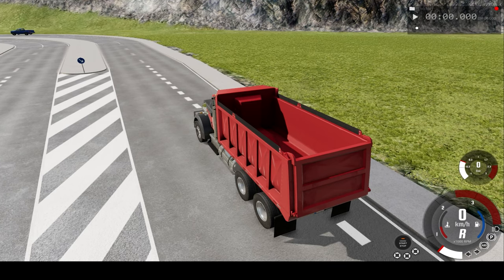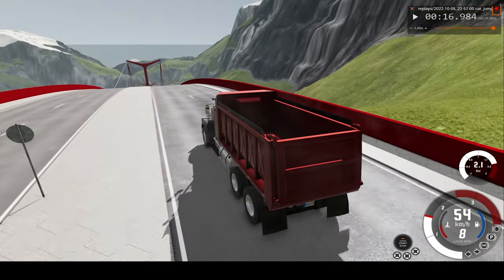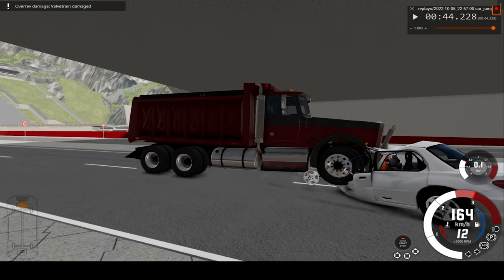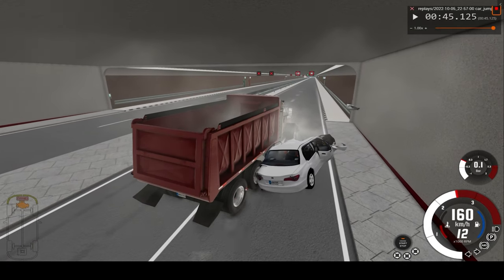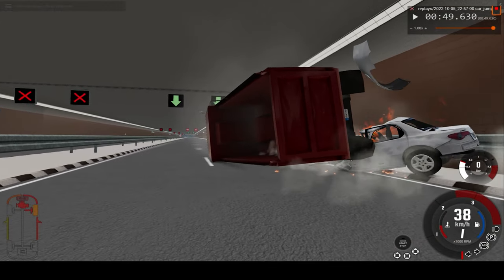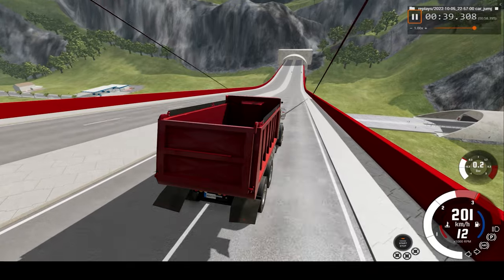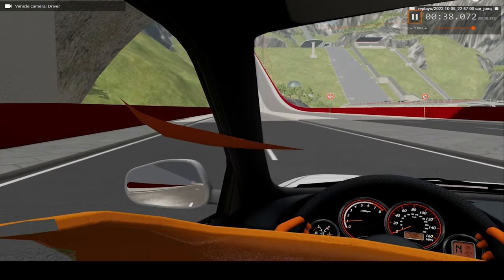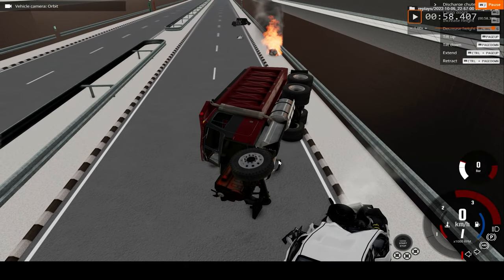TRUCK CRASHES INTO CAR AT 200 KMH IN SLOW MOTION !!! #27 (BEAM.NG DRIVE)